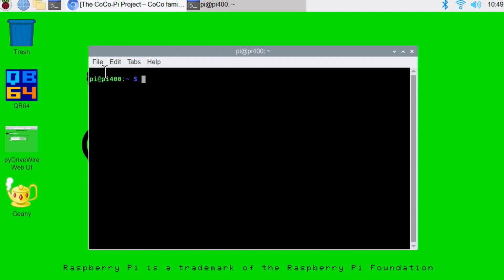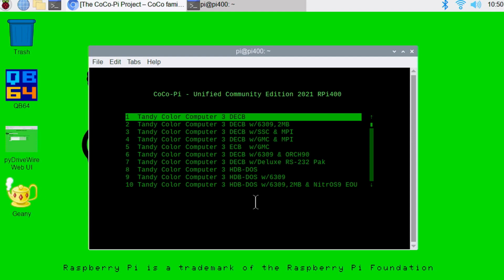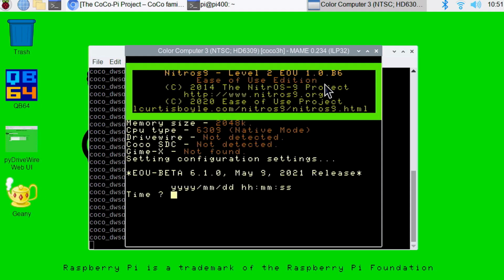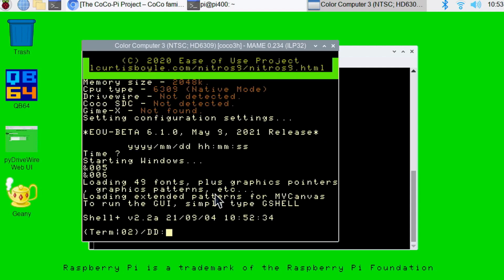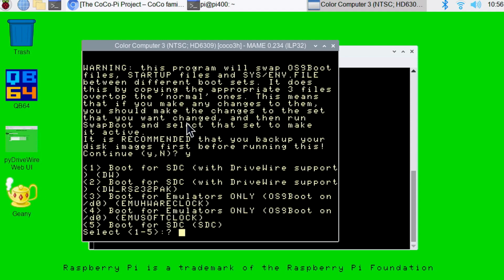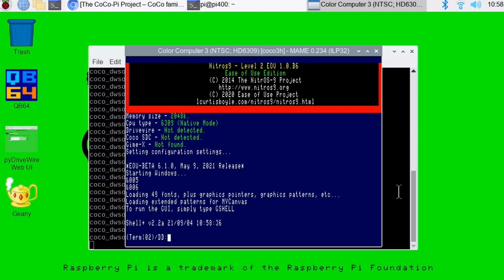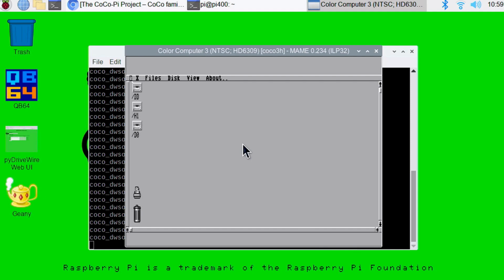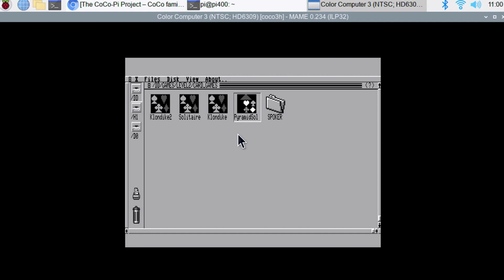Setting up the CoCo-Pi - part 11 - download and run NitrOS9 EOU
This video will cover how to download and install the latest NirOS9 EOU edition for your CoCo-Pi.

After you download the EOU distribution, you'll want to pull up the CoCo 3 HDBDOS with 2 MB and EOU from the CoCo 3 menu.

If it doesn't auto start, press TAB, bring up Machine Configuration, make sure the BECKER PORT is ON, and press F3 to reboot.

This should boot EOU just fine

To enable RGB mode and the RTC from a terminal prompt type in swapboot and chose option 3

It will reboot the CoCo
Type DRIVE OFF or DRIVE 1 OFF to dismount anything that may be in DriveWire then type DOS to boot.

From now on, just selecting EOU from the menu will auto boot you to the RGB CoCo 3 with 80 columns and RTC